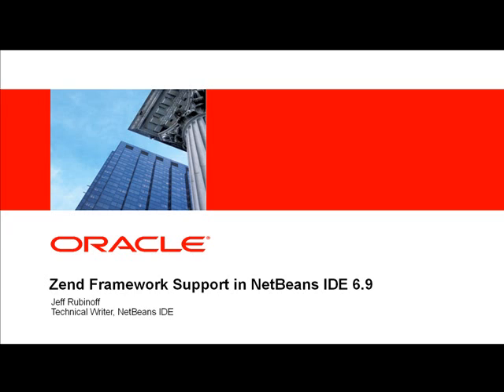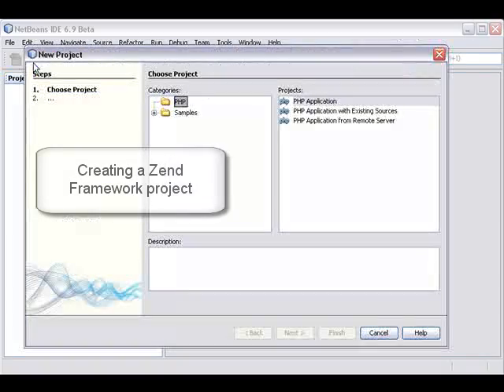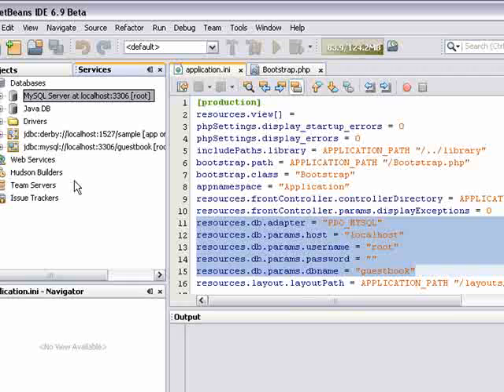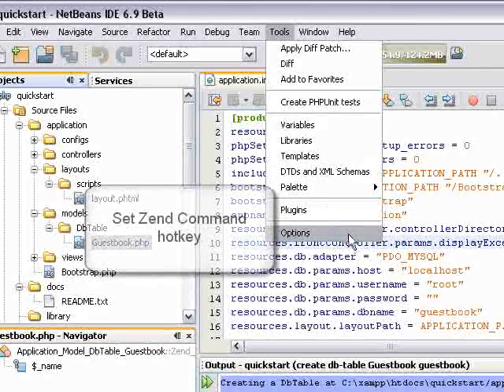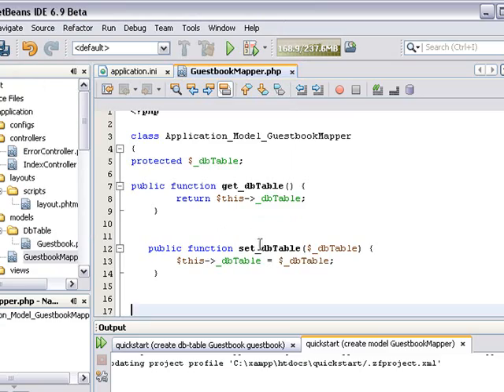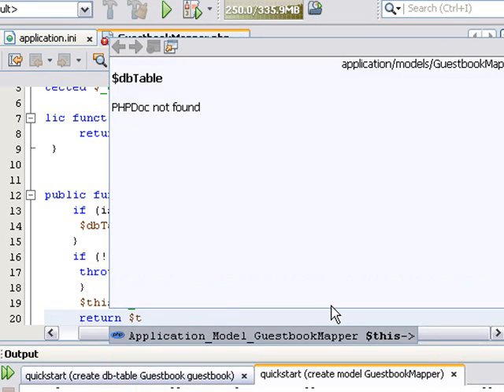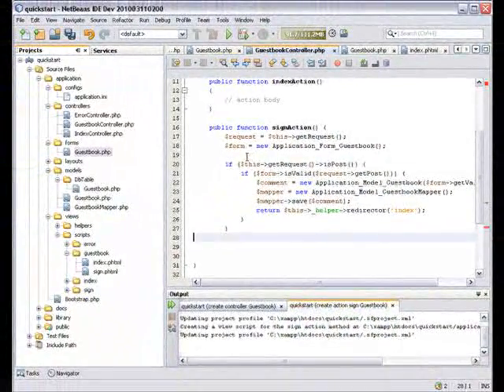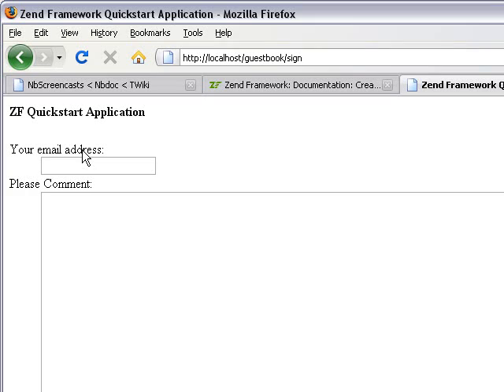Zend Framework Support in NetBeans IDE for PHP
This screencast demonstrates how to develop PHP applications using Zend Framework in the NetBeans IDE. Zend Framework support is introduced in NetBeans IDE.